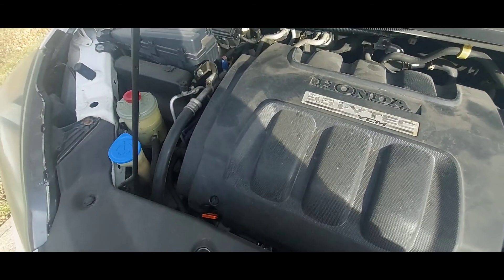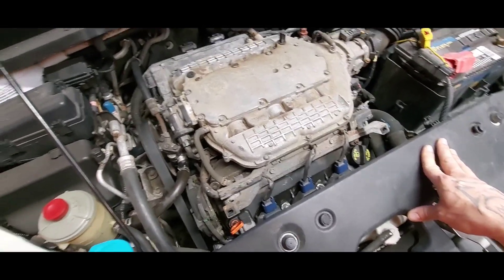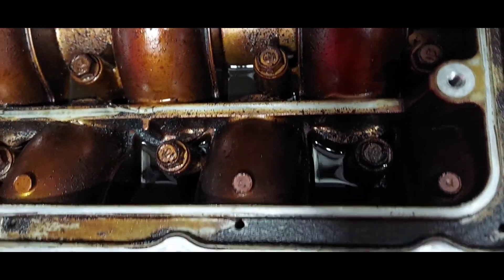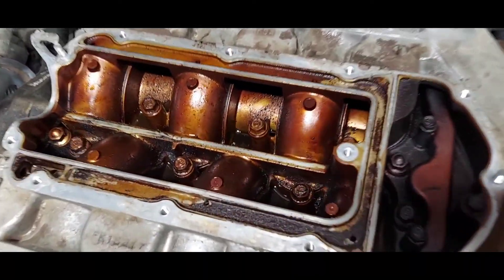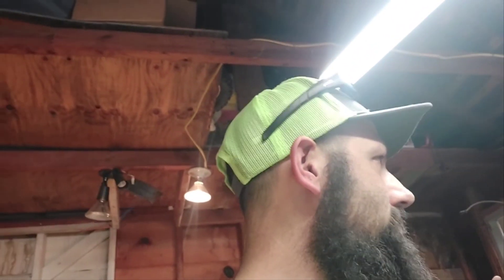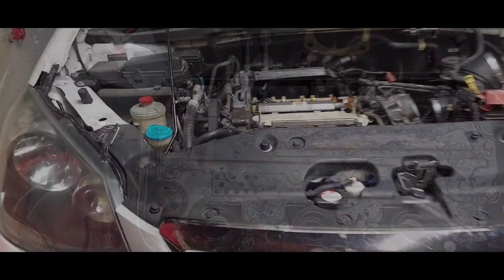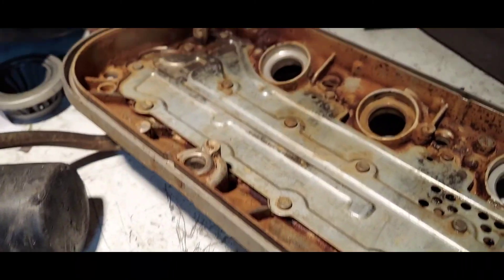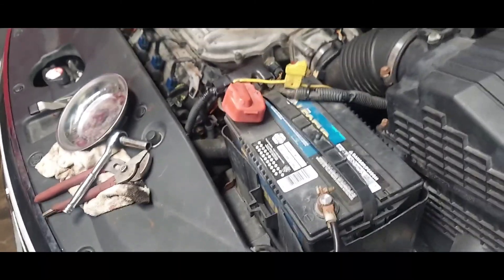honda odyssey Valve cover Replacement gasket nightmare.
Valve cover gasket replacement. losing alternator after everything is replaced.